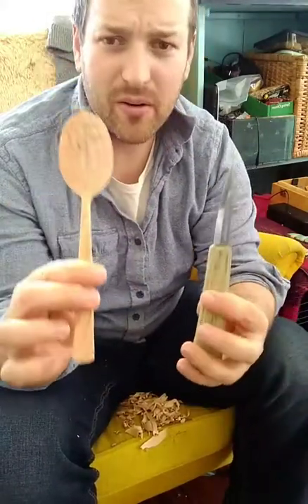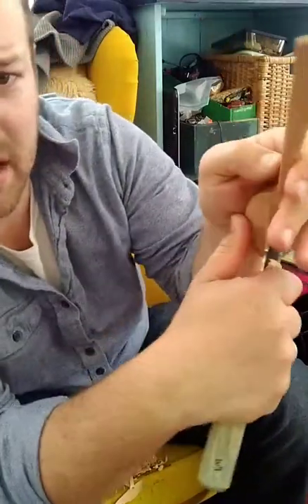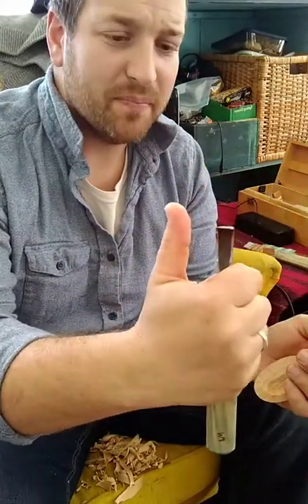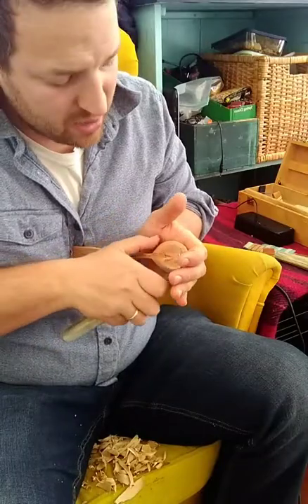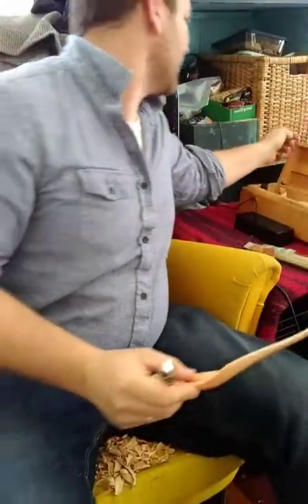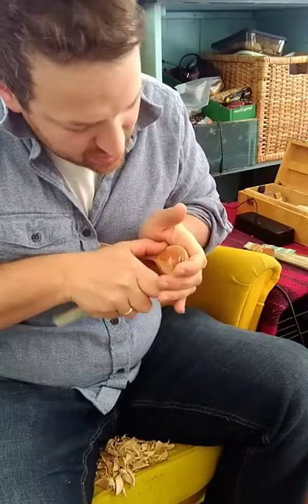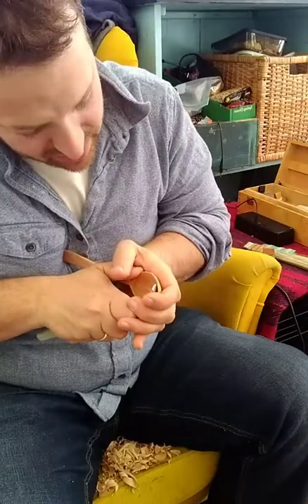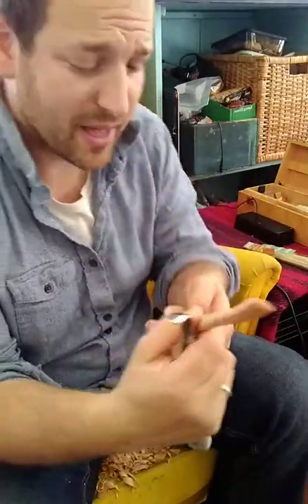Carving an eating spoon, part two.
Carving a wooden spoon, part two, bowl and finishing